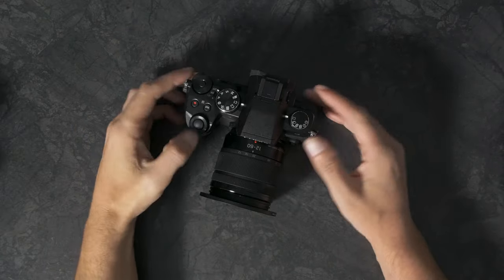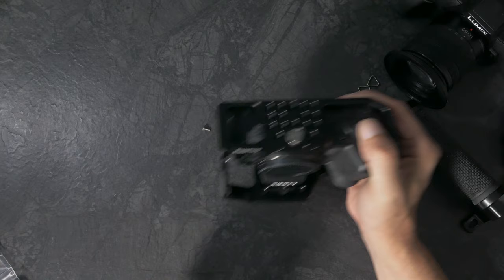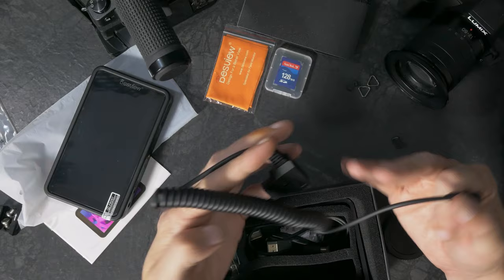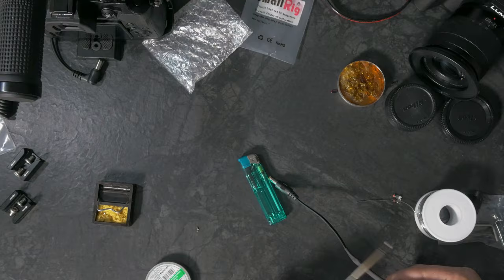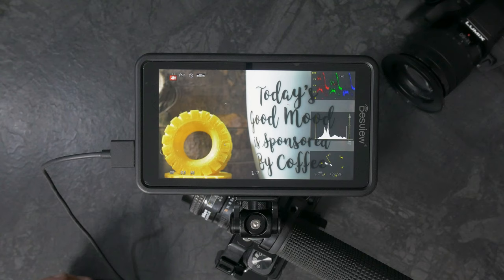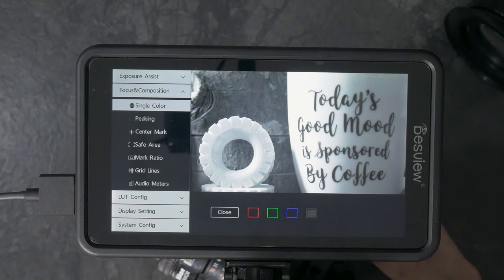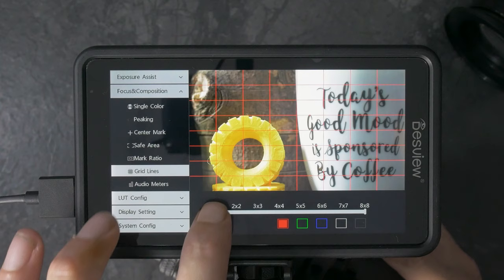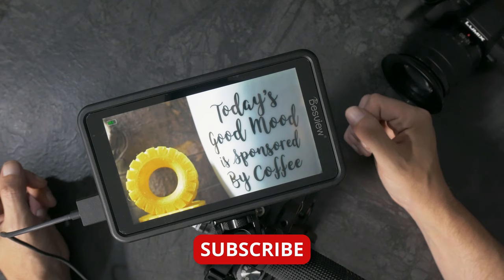Caging the Panasonic Lumix G85/G80 for shooting video (Desview R5 HDMI monitor)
Even though one of my G80s died recently (Panasonic is fixing it), I wanted to set one up in the cage rig. I still need to have one G80 completely naked for vlogging and the occasional bit of photography, so I did the only logical thing I could do. I bought another one.

I still have a few things I need to tweak on this setup, but I've had a few people on Facebook asking me how I plan to set this up, so I decided to make a video. I've also had people asking me about the Desview R5 HDMI monitor, so consider this an introductory overview to that (I'll have a full review on DIYP soon).

00:00 - Introduction
00:47 - SmallRig 1950 cage and accessories
01:59 - Cage talk and assembly
04:46 - Viltrox NF-M43X 0.71x speed booster
05:42 - Desview R5 on-camera monitor unboxing
08:55 - Finishing the cage assembly
09:54 - Panasonic DMW-DCC8 DC Coupler
12:18 - ProGrade 128GB 300MB/sec UHS-II SD Card
12:43 - Panasonic DMW-DCC8 DC Coupler FAIL!
13:52 - The completed (for now) rig
14:48 - Desview R5 detailed overview
16:13 - Desview R5 Shortcuts menu
17:27 - Desview R5 Exposure Assist
18:38 - Desview R5 Focus & Composition
19:55 - Desview R5 Display Settings
20:59 - Desview R5 System Config
21:24 - Desview R5 3D LUT support
23:39 - Desview R5 final thoughts
24:53 - Wrapping up

It seems that the power options I was experiencing with the DC output from the monitor are camera-specific. I tested later with my Nikon DSLRs and the Panasonic GX80 and it had no problem powering them. I also tested the Feelworld F6 Plus with the G80 and that wouldn't power it, either. Interestingly, I could power the G80 using the Type-C USB power cables shown in a previous video without issue. So, I'm not entirely sure what's going on.

I still haven't managed to figure out what's going on with the LUTs. I think the LUT storage inside the monitor has become corrupted somehow, and I don't see a way to completely reset it. Hopefully, Desview will be able to offer a solution.

Update: So, apparently the Desview R5 doesn't like the 33-point LUT files exported from Resolve, but it has no problem with the 65-point LUT files and they look fantastic! Also, if you're having issues loading LUT files, try a different memory card. The one that came supplied with my R5 was damaged. A new SD card solved the issue.